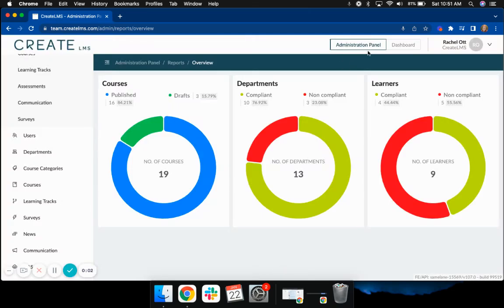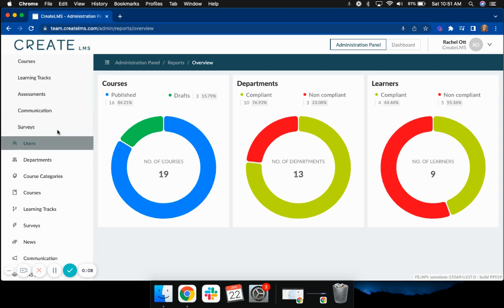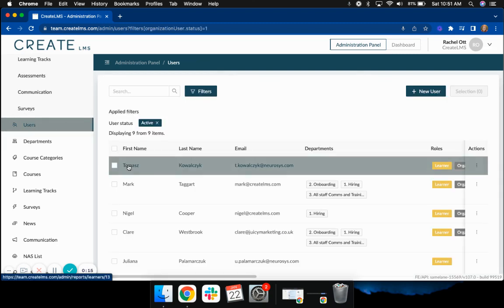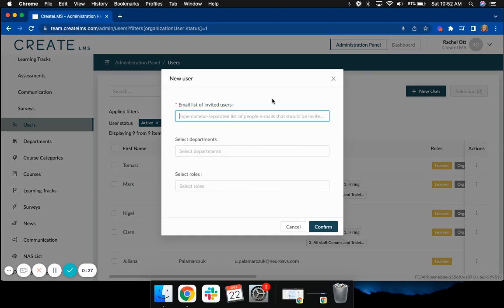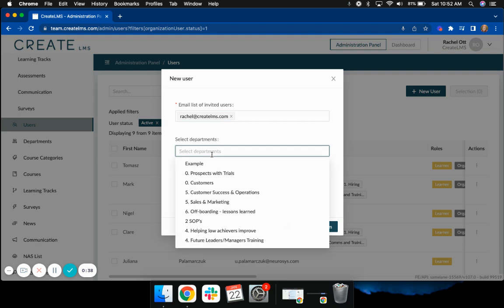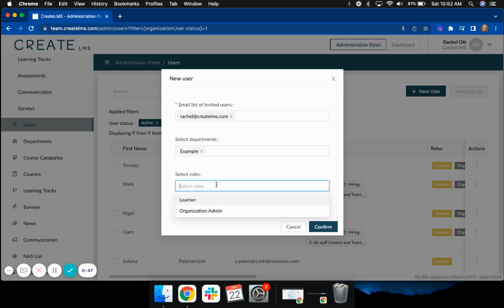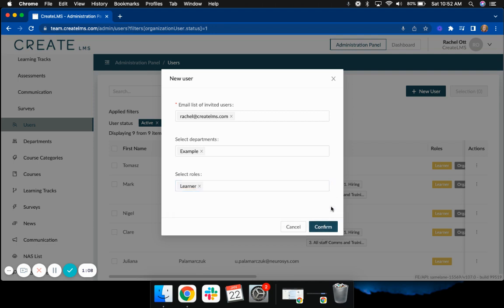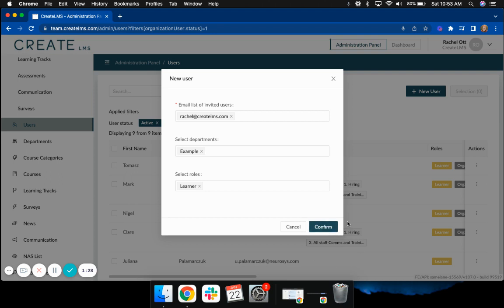CreateLMS - Creating Users.mp4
In this video you'll be taught how to create and add users to the platform. Enjoy!